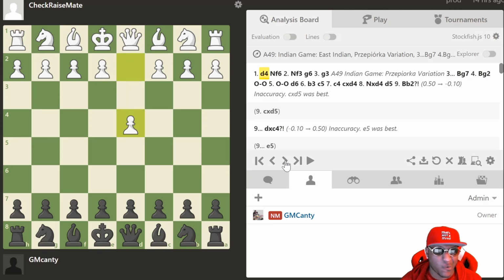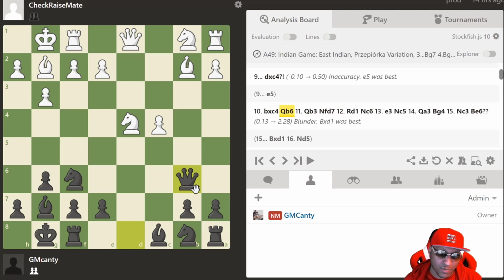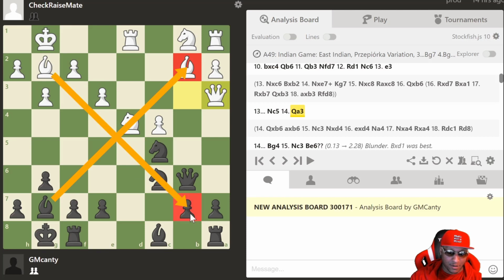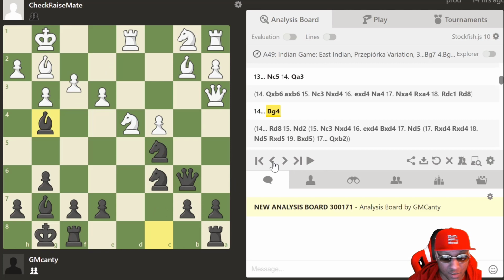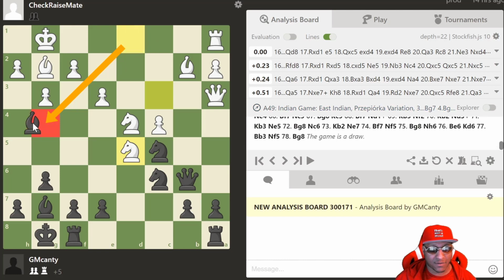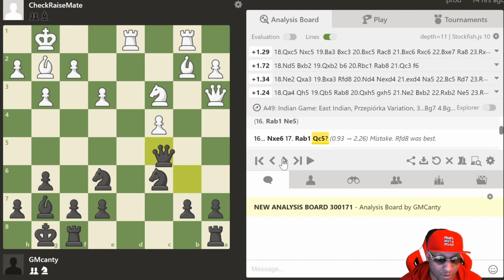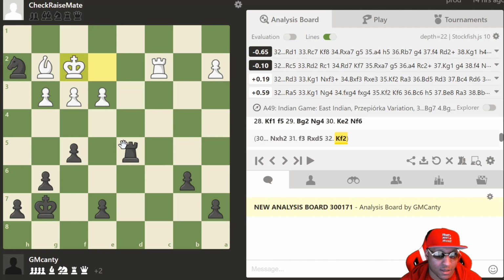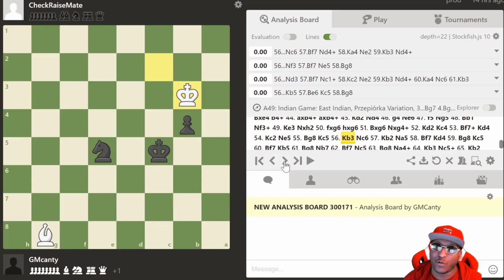FM Nathan Solon vs NM James Canty III - 2020 States Cup - Complicated King's Indian Middlegames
If you’re new to the channel, my name is James Canty.
I’m a FIDE Master and professional chess coach. I’ve spent the last decade competing, studying, and coaching players who are serious about improving — from beginners to advanced competitors.
Given this is YouTube, and anyone can claim anything, here are some things you can verify:
• FIDE Master (FM) title
• Current Super Heavyweight Chessboxing World Champion
• Competitive tournament history
• Public coaching sessions and student transformations
Started competitive chess at a young age and fell in love with attacking play and practical decision-making.
Earned the FIDE Master title through international tournament performance.
Competed internationally and built a reputation for aggressive, dynamic chess.
Transitioned into coaching after recognizing that most players plateau not because of talent — but because of poor thinking structure.
Began working with private students and developed a practical, systems-based coaching approach focused on:
• Middlegame planning
• Tactical calculation
• Converting advantages
• Eliminating blunders
• Pattern recognition under pressure
Over the years, I’ve coached hundreds of players through rating plateaus — helping serious improvers gain clarity, structure, and measurable results.
Eventually I began documenting my coaching publicly — because if the methods didn’t work, it would be obvious.
Today:
I coach serious players privately, run structured group programs, and create free educational content to make practical chess improvement accessible.
This channel exists for one reason:
To help ambitious players stop guessing and start thinking clearly.
If you’re serious about improvement, you’re in the right place.
Keep grinding.
— James